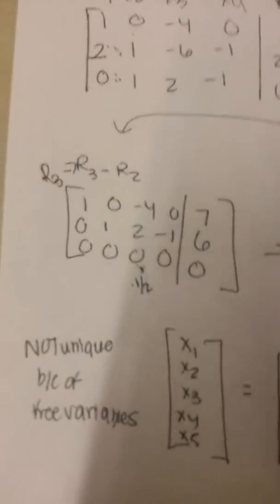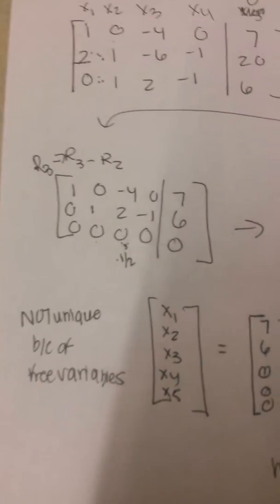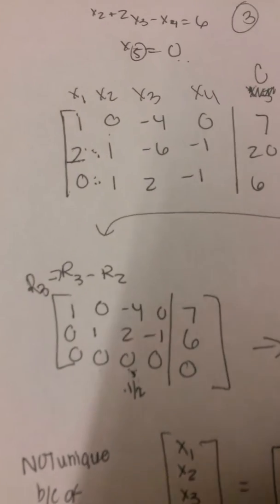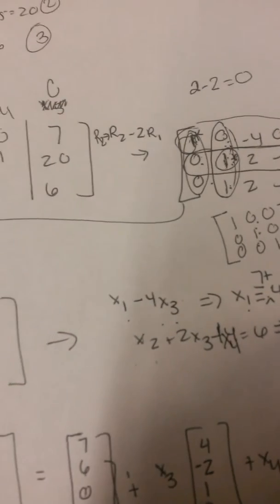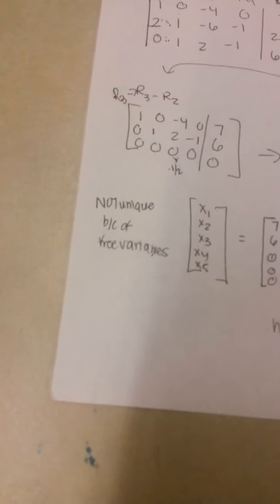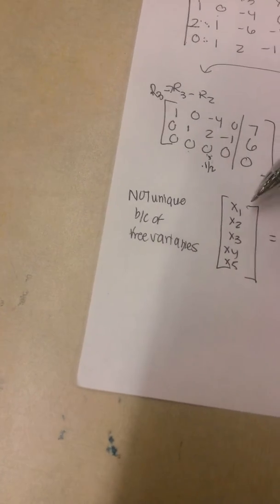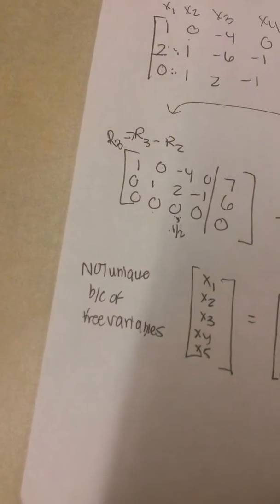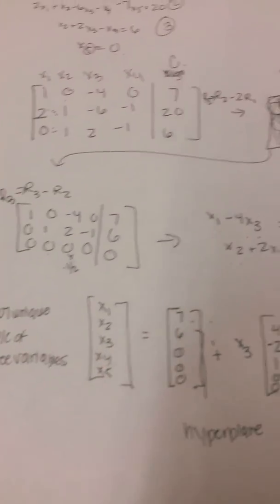Quiz 6 makeup part 1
Qui